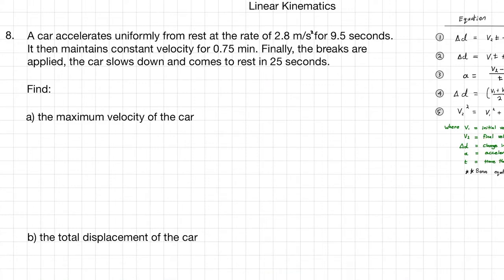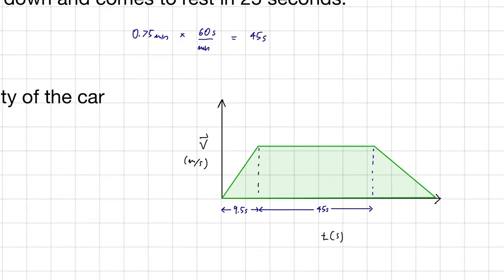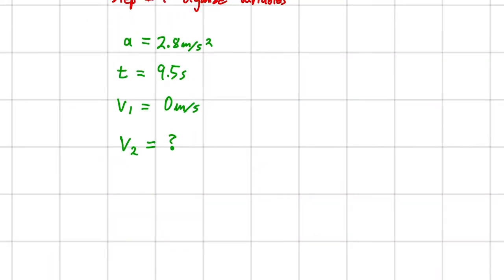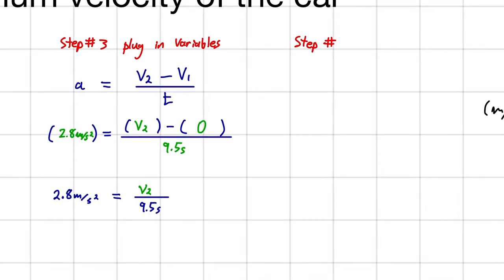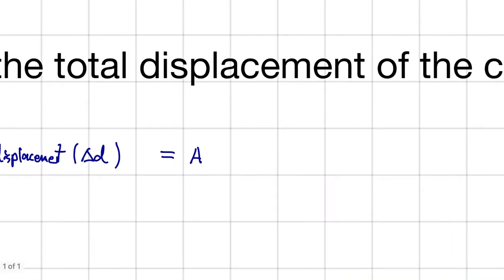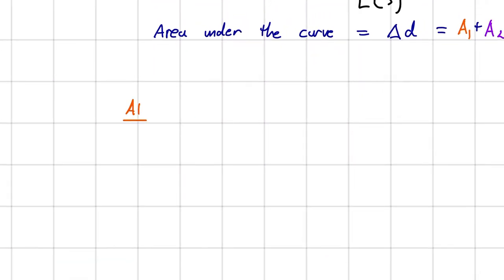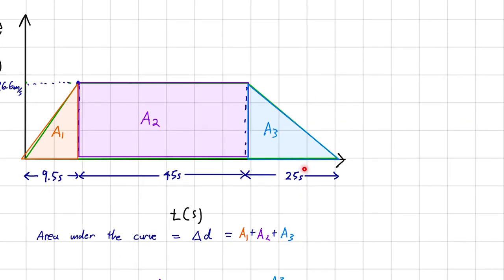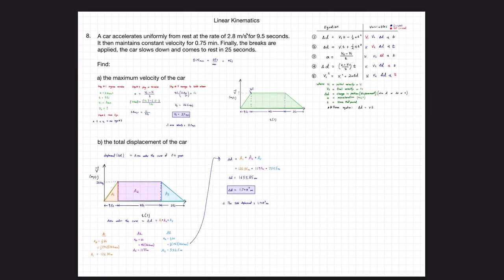Find Maximum Velocity of the Car and its Total Displacement - Practice Problem (EXAMPLE SOLUTION)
Today we are looking at one dimensional kinematics practice problems in physics. This solution for this example question uses kinematic equations to solve the practice problem!